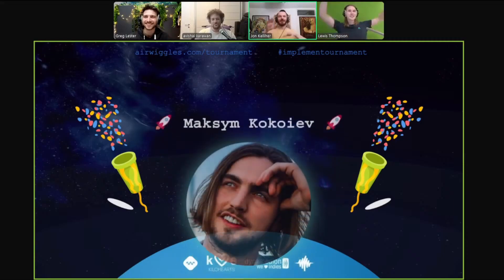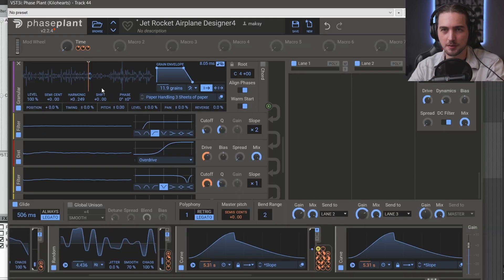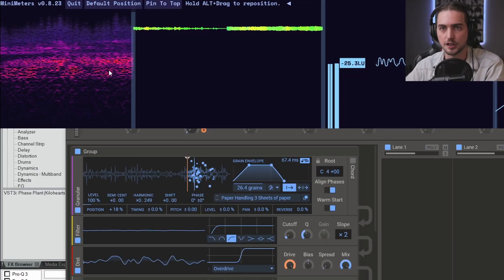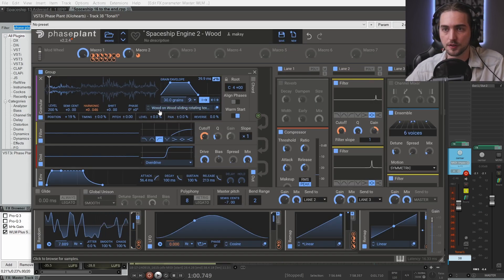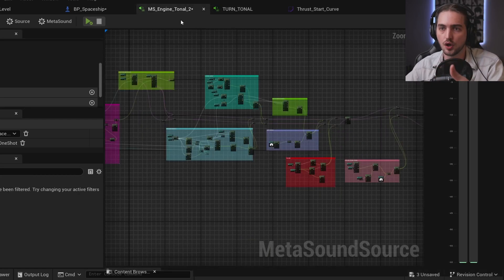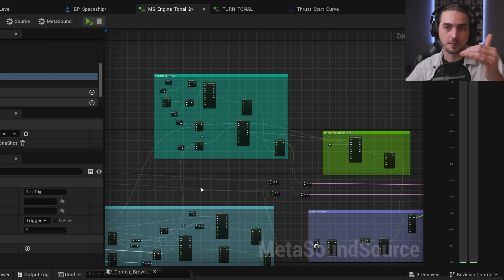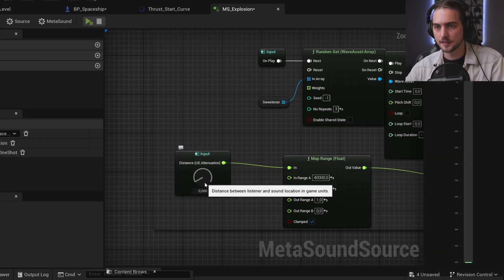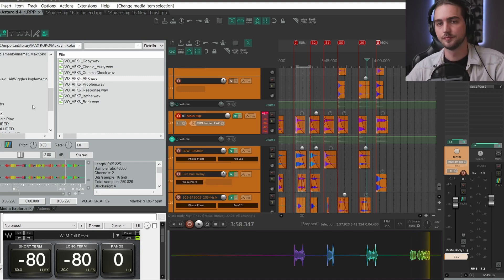How I Won Game Audio Implementournament Airwiggles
This is the breakdown of the winning submission to the Game Audio Implementournament by Airwiggles community.
• Sound Design
• Unreal Engine 5 audio implementation
• Metasounds

Time Stamps:
0:00 Intro
2:02 Jet Sounds
7:25 Tonal Sounds
9:32 Unreal Audio
13:28 Explosions
16:46 Voice Over
18:14 Outro